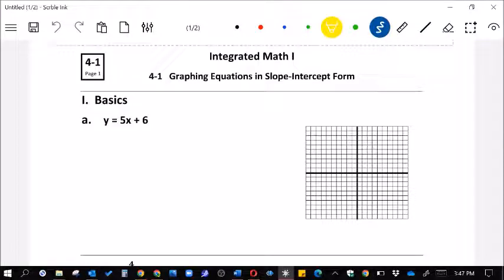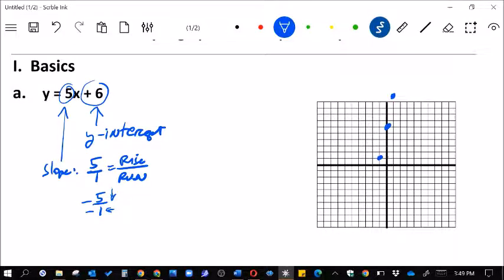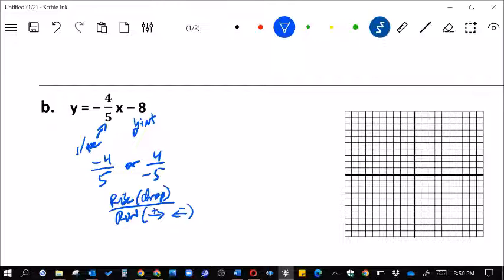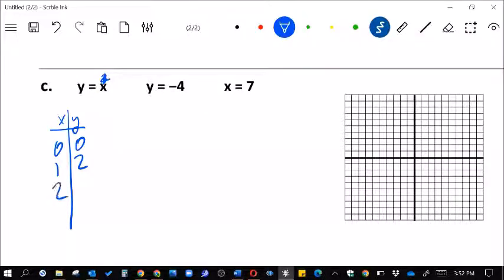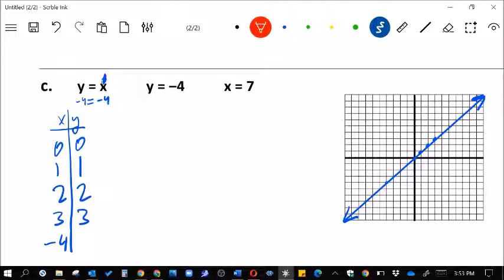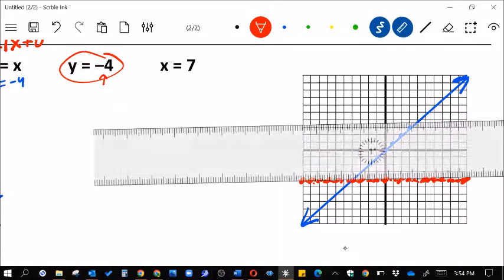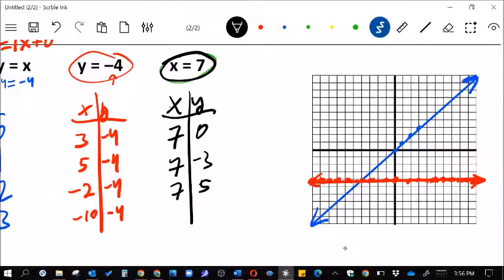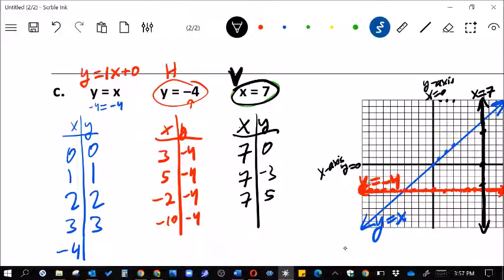4-1 Part-1 Graphing Eqns in Slope-Int Form